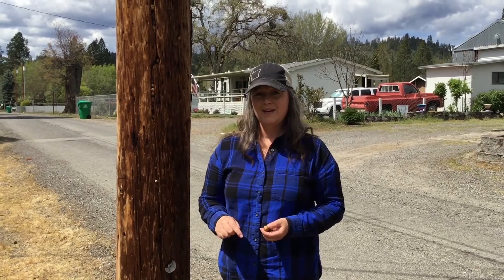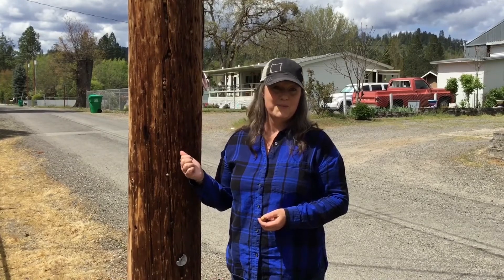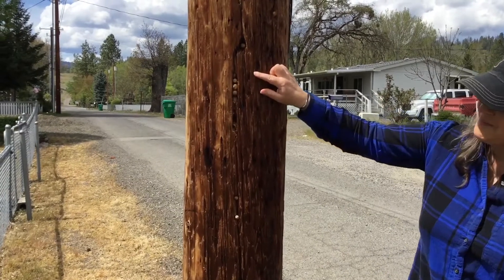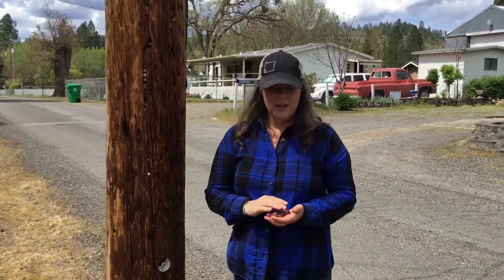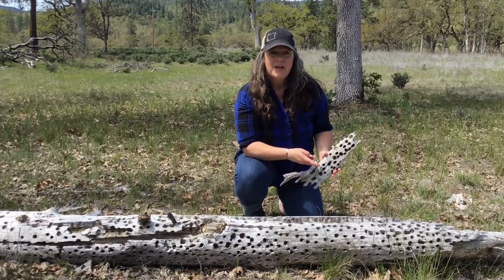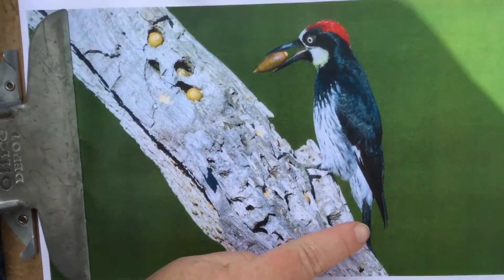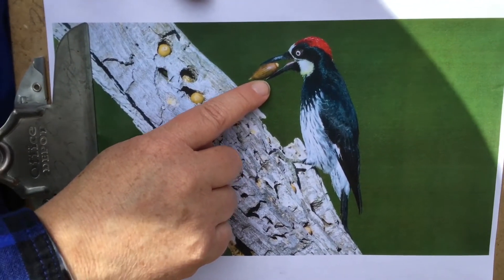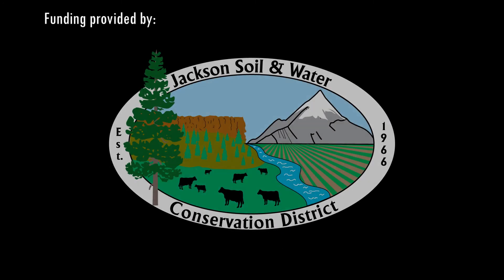Woodpeckers - English audio